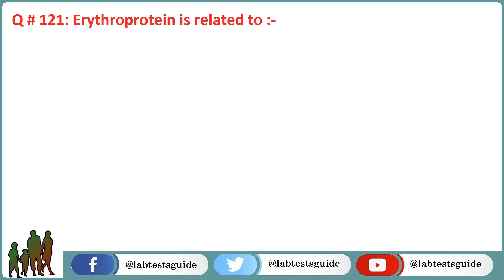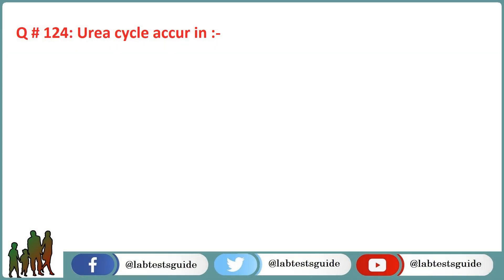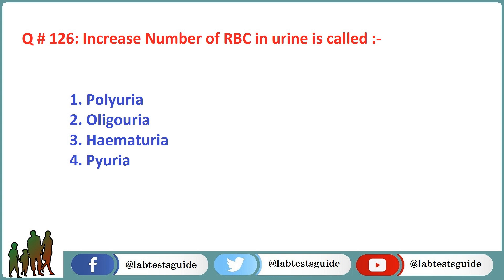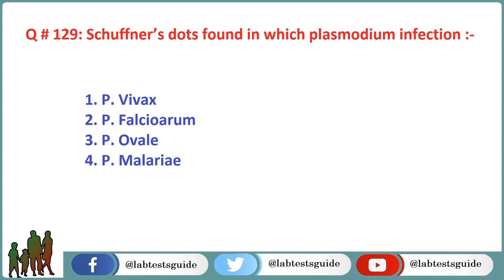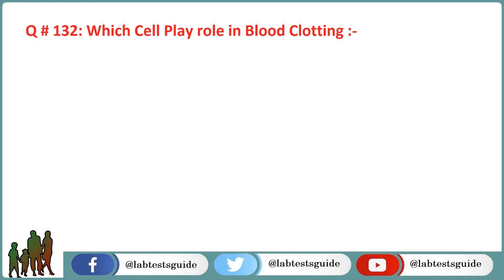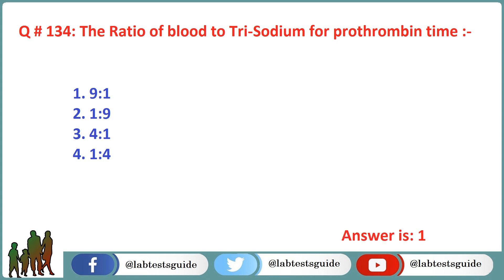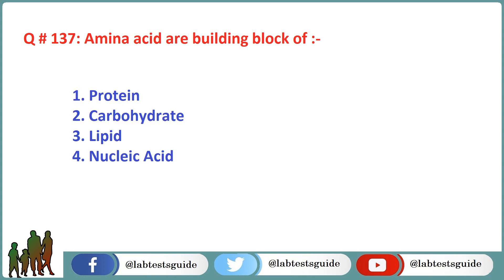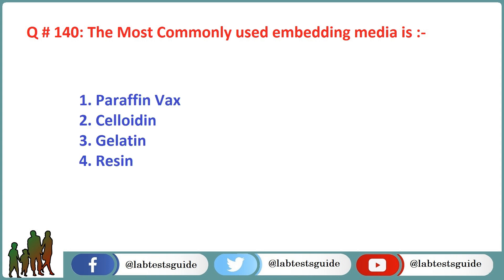121 - 140 MCQ's and their Answers For Laboratory Technicians and Technologists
Some of Common Questions and Answers for Laboratory Technicians and Technologists.

If You like then share this to your friends and other social media.

So watch whole this video till end

Follow us of Facebook?
Follow us of Twitter ?
Solved Questions of previous Paper || Laboratory Technician || Laboratory Assistant || MLT || BMLT || DMLT || Laboratory videos